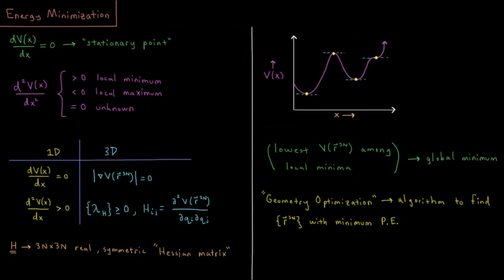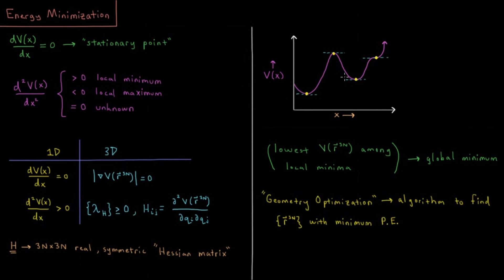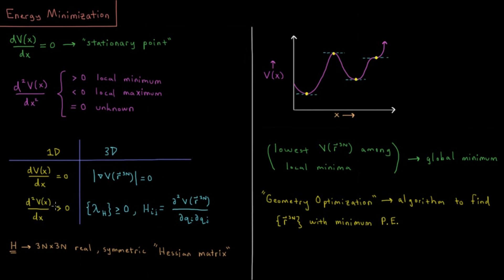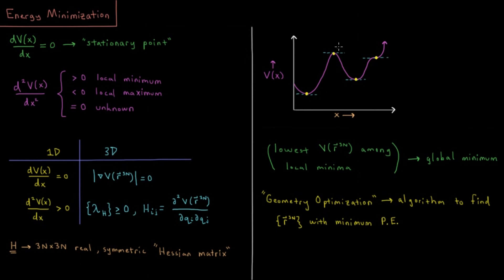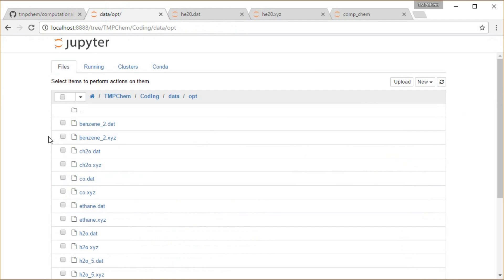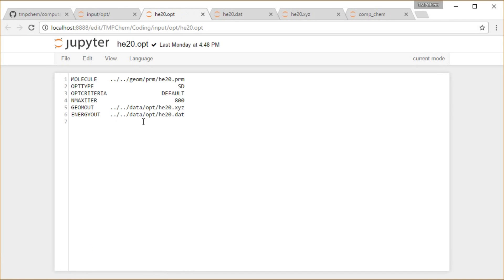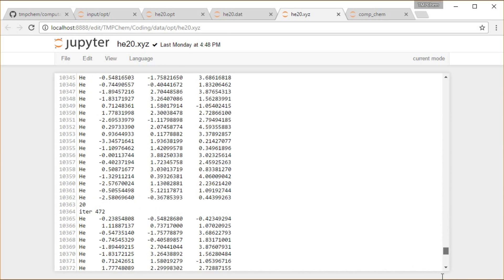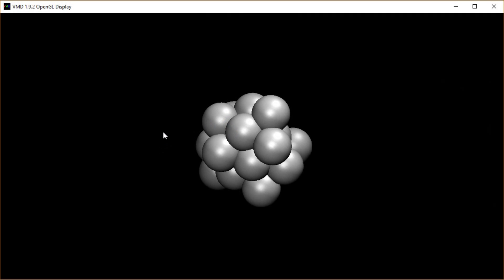Computational Chemistry 3.2 - Energy Minimization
Short lecture on energy minimization of molecules.

A set of atomic coordinates where the potential energy gradient is equal to zero is called a stationary point. All minimum energy structures are stationary points and local minima. The lowest energy local minimum is the global minimum, i.e. the lowest energy configuration.

--- Video Links ---

--- Social Links ---

--- Equipment ---

Drawing Tablet: Wacom Intuos Pen and Touch Small

Drawing Program: Autodesk Sketchbook Express